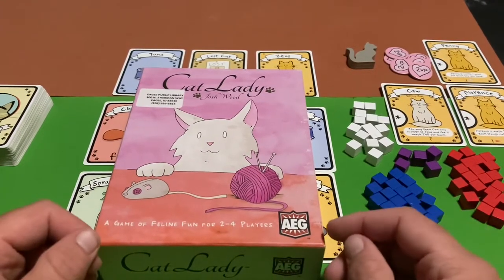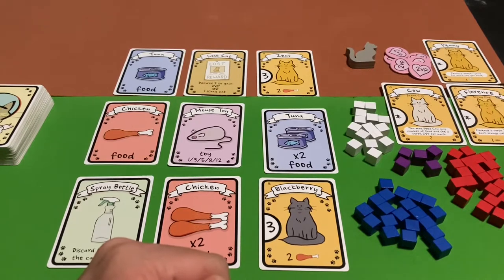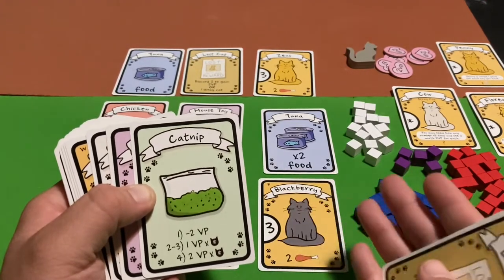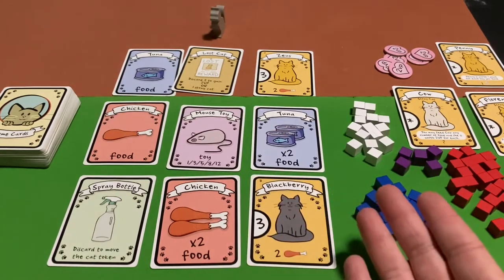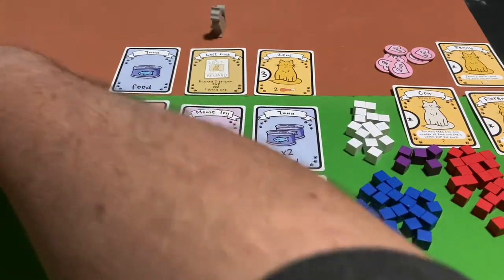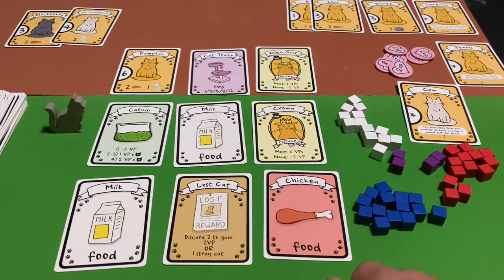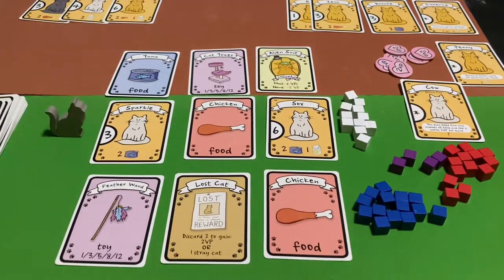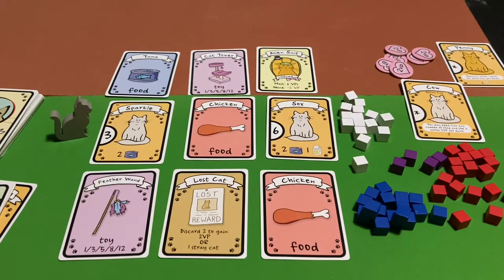Cat lady how to play/gameplay